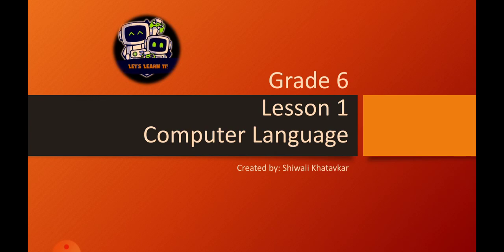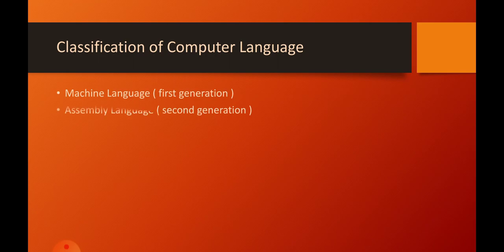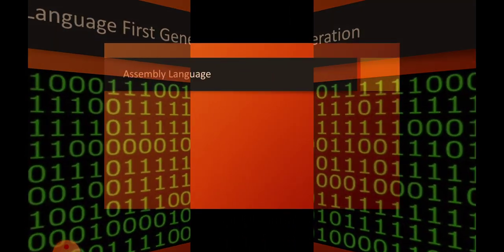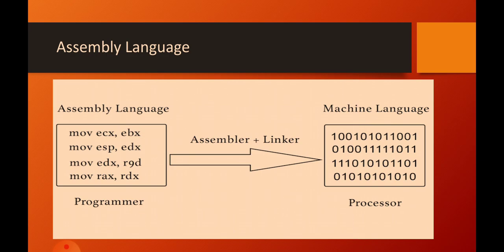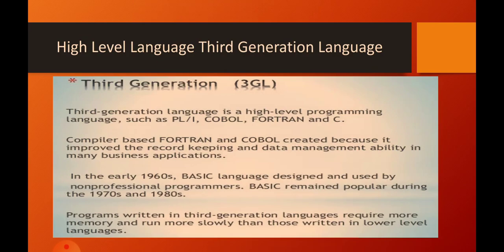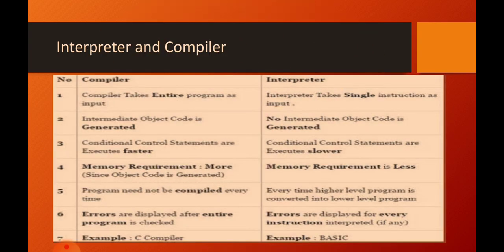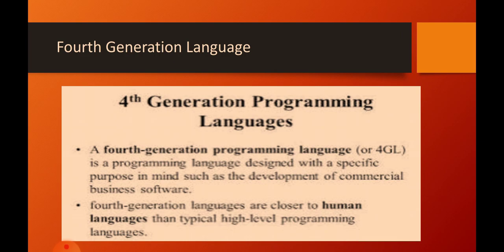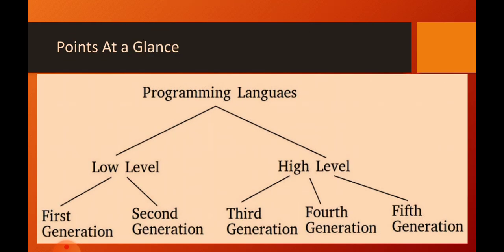Grade 6 ICT lesson 1 Computer Language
Source: KIPS ICON 7 Book.
Please ask if you have any doubt in this video, in comment box. I will make next video of questions of this lesson.